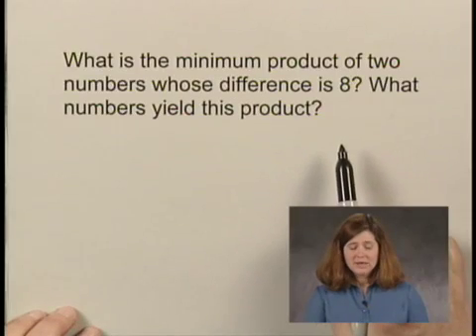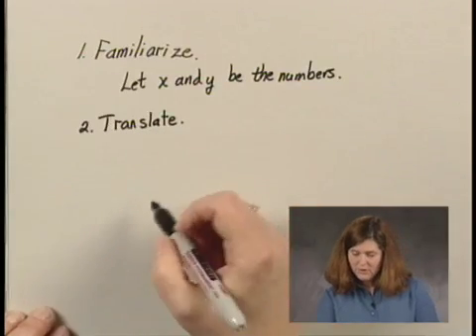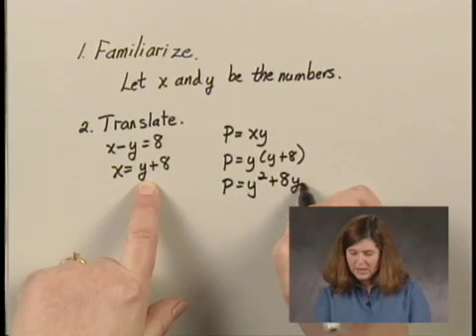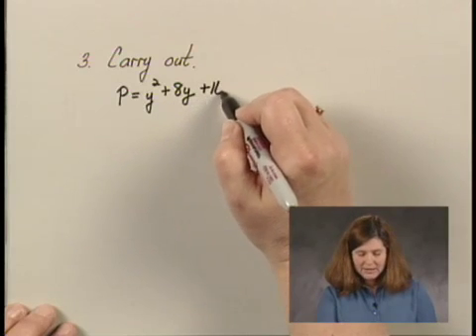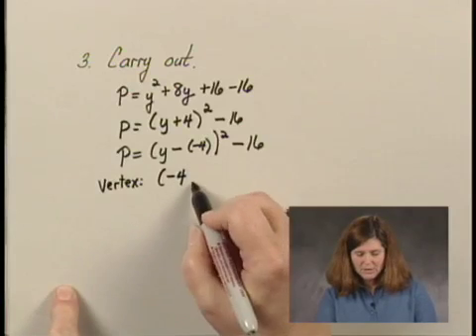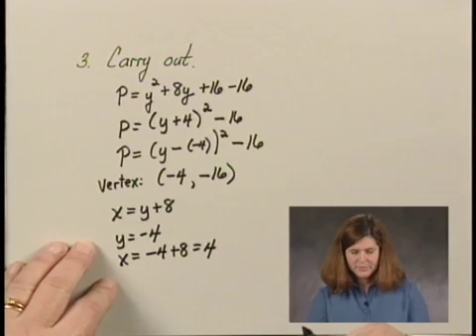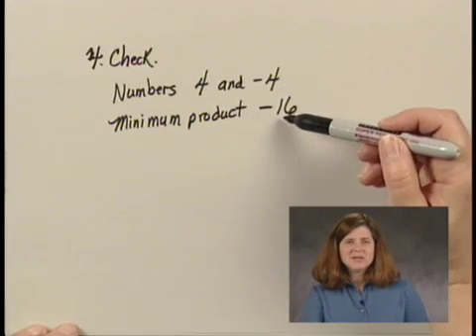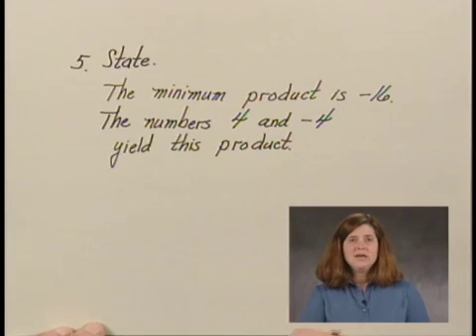Introductory and Intermediate Algebra Ch11 Ex19